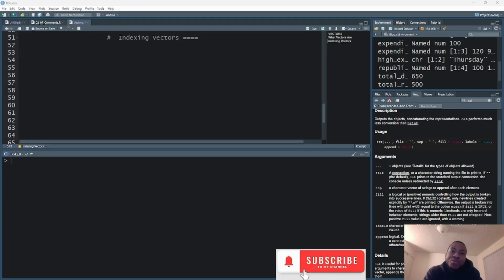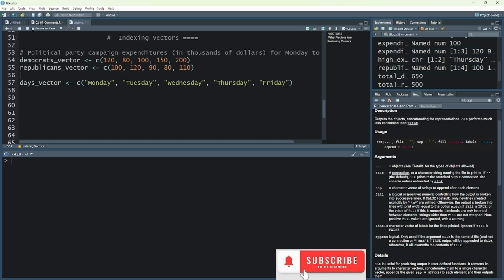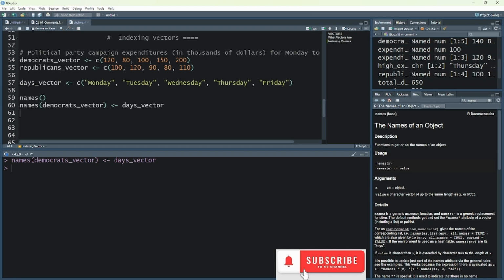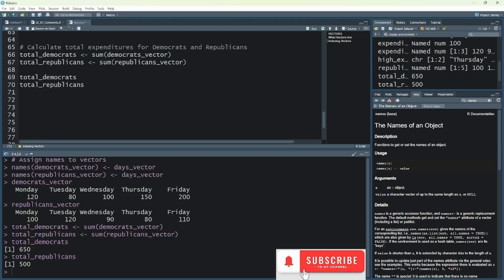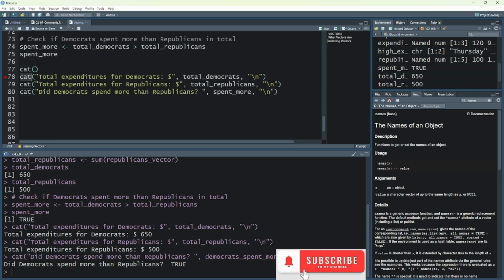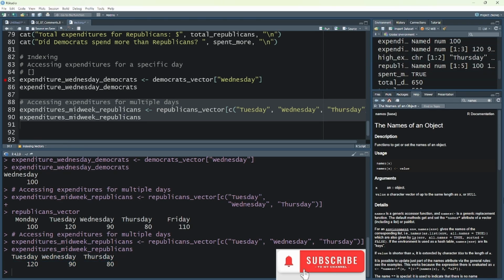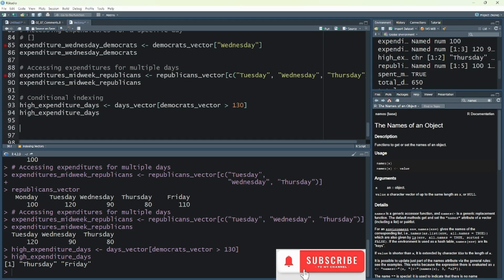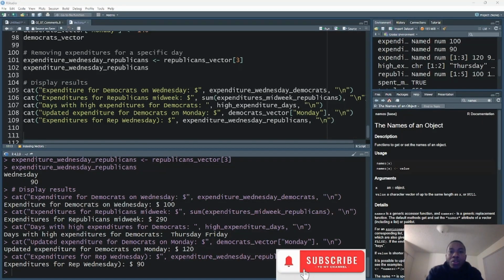How to Code in R Programming | Index Vectors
🚀 Unlock the power of indexing vectors in R with this beginner-friendly tutorial! 📊 Whether you're diving into data science or just want to enhance your programming skills, understanding how to manipulate vectors is crucial.

In this video, we break down the basics of indexing, showing you how to access, modify, and extract elements from vectors. 💡 Watch step-by-step examples and grasp the concept with ease!

Ready to code along? Head over to my GitHub account to find the R script for this tutorial and level up your R programming game. 📈 Don't miss out on mastering this fundamental skill – hit play and let's code together! 🖥️💻